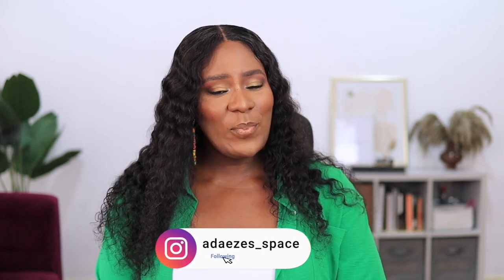How to Get the Best Out of Your Domestic Staff: What to look out for before hiring, red flags etc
Hello guys so in today's video I talked extensively about what to do before and after you hire a domestic staff especially helps.

FAQs
1. What Camera do you film with?

1b. What Lens do you film with?

2. Do you use artificial light?

3. What Microphone(s) do you use?

4. Do you vlog with your phone?

5. What Software do you use to edit?

6. Tripods?
Ans: Yes.

7. Laptop Cover

8. What do your Daughters' names mean?
         2. "AVA" (Origin: HEBREW) meaning "Life" or "Living One" or "Life Giver"
         3. "SOPHIA" (Origin: GREEK) meaning "Wisdom"